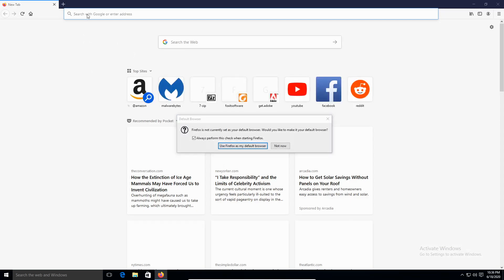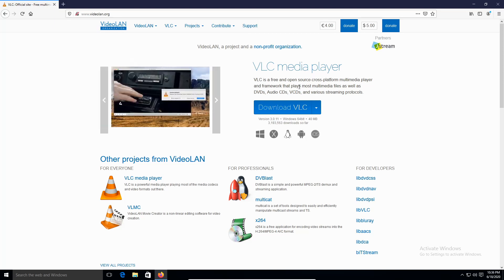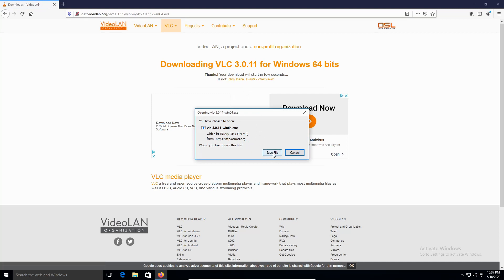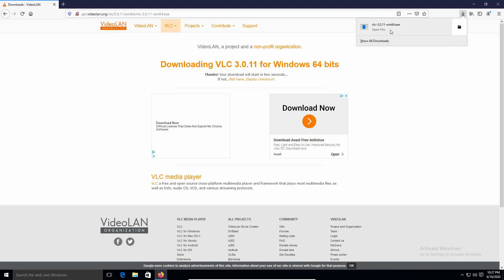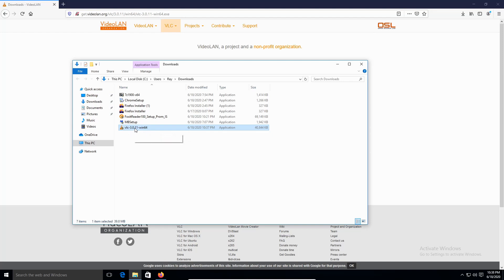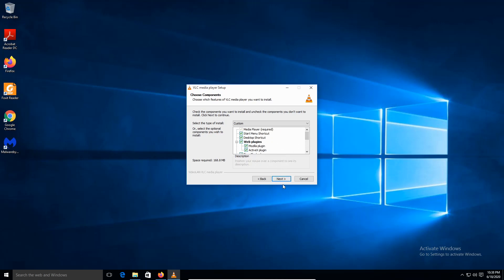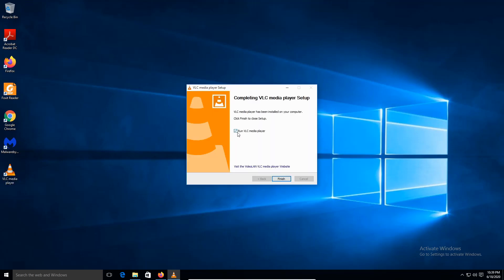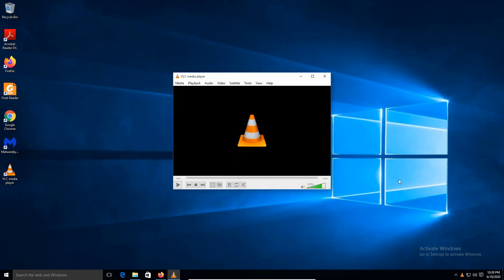How to install VLC Player on Windows 10 | Level 1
This video is to help you download and install VLC Player step by step guide on Windows 10.

The version of VLC Player that I'm using is 3.0.11 as in this recording.